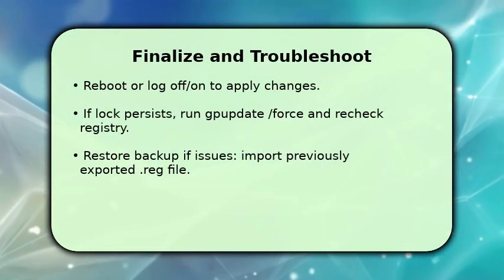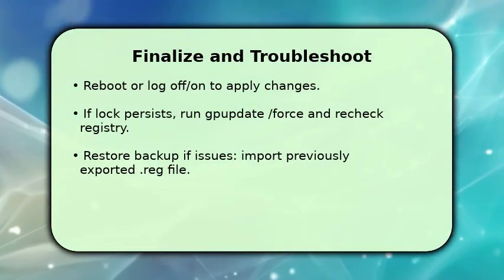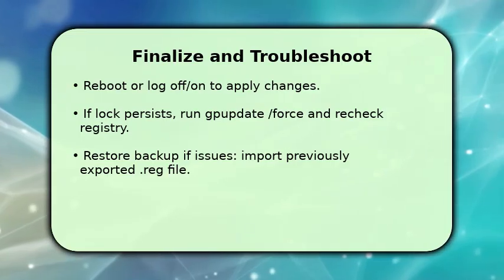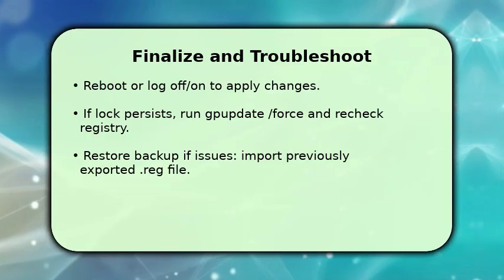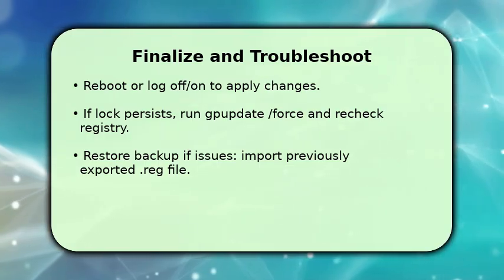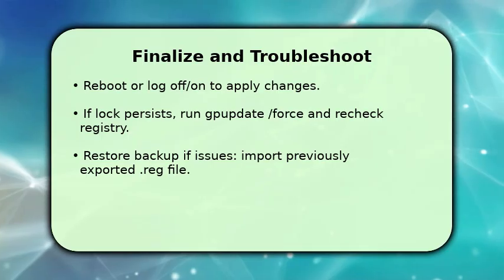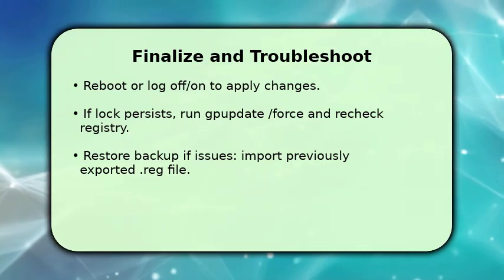How to Remove Wallpaper Lock (only Way)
How to Remove Wallpaper Lock (only Way) | 🔒 Surfshark VPN Deal — Stay private and secure. $1.99/mo + 3 Months Free ▸

Learn the unique and effective method to remove stubborn wallpaper locks. This step-by-step guide covers essential tools, techniques, and tips for a successful removal process without damaging your walls.

remove wallpaper lock, wallpaper adhesive strips, peel off method, home renovation DIY, stick-and-roll technique, removal tools guide, how to remove locks